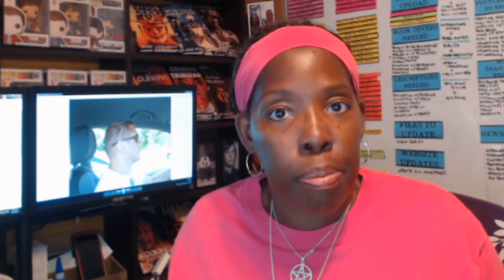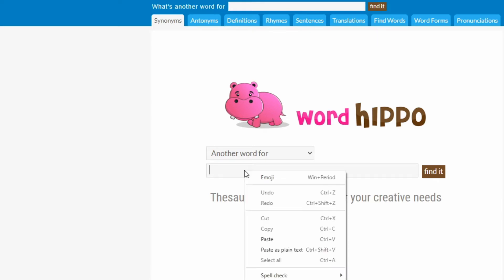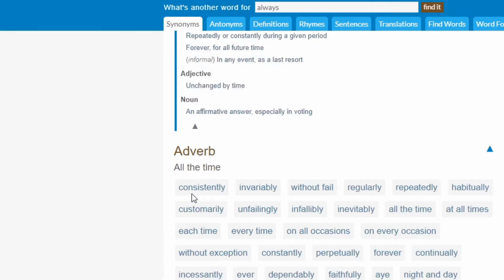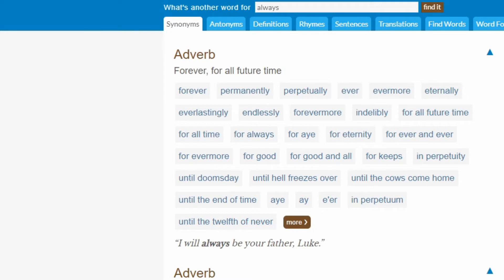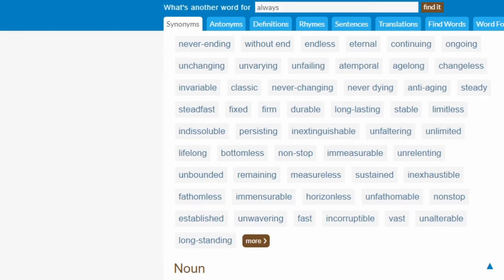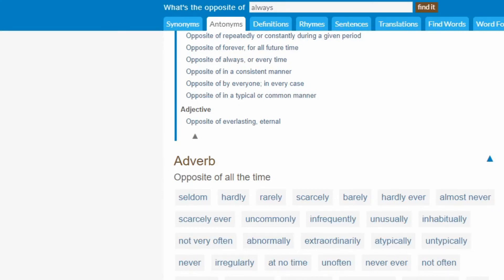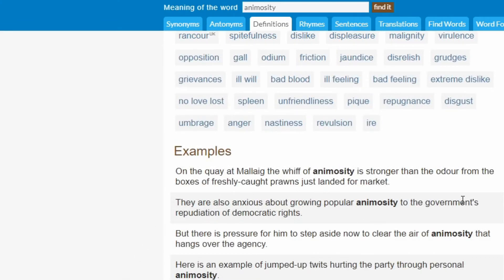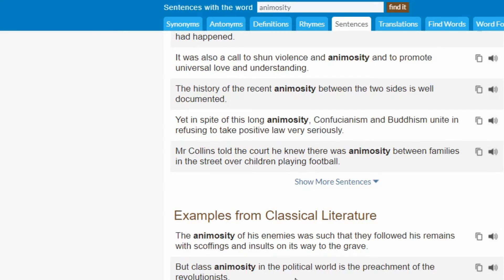Finding the Right Word with Word Hippo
🤔 Before learning about Word Hippo, I would depend on the synonyms from Word. Even then, I had issues finding the right word I wanted to use.

Some of these links may go to my website and may have affiliate links where I'll earn a small commission if you make a purchase at no additional cost to you.